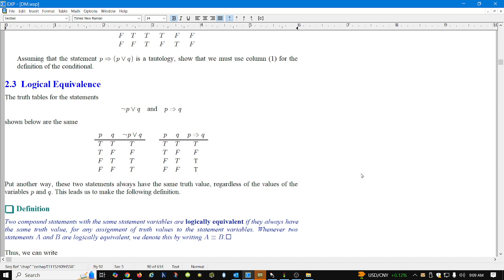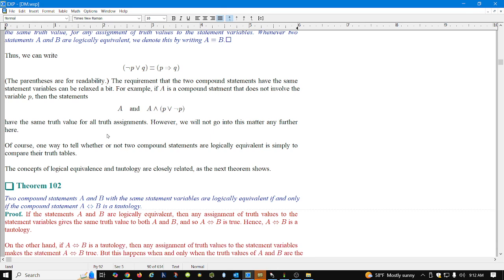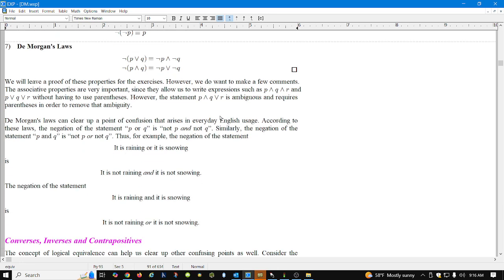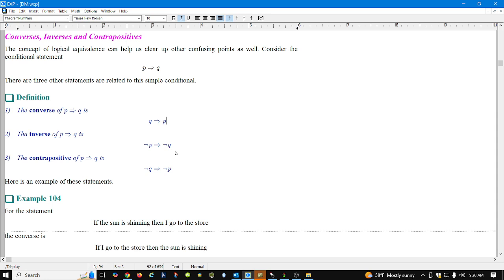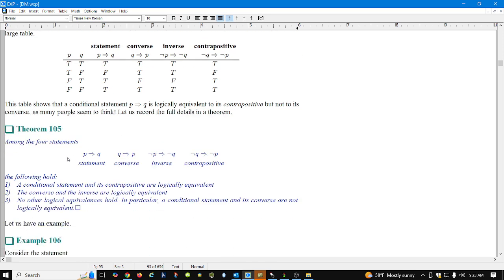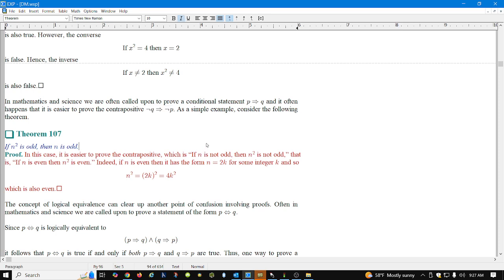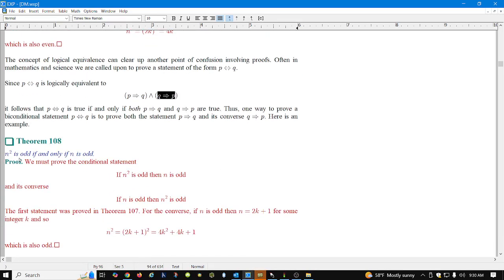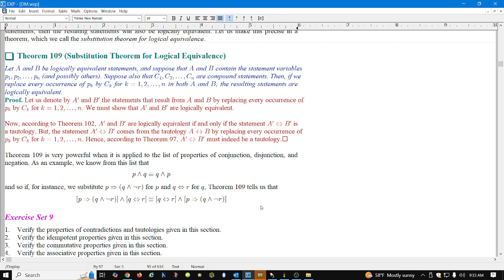Discrete Mathematics 10 Logic 3 Logical Equivalence